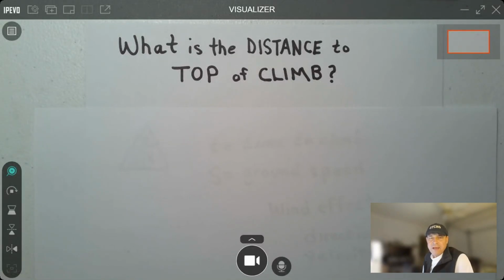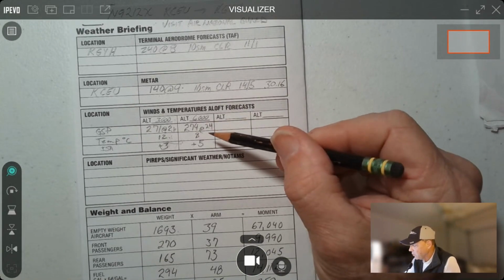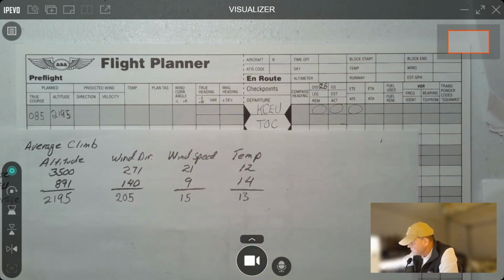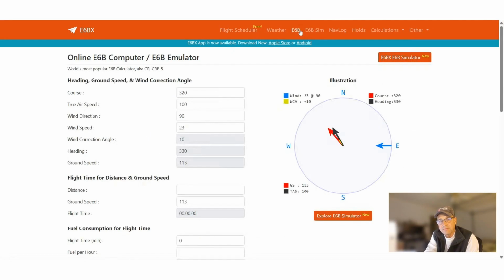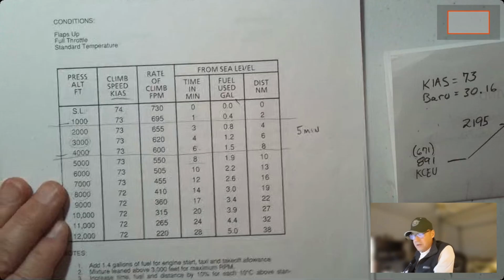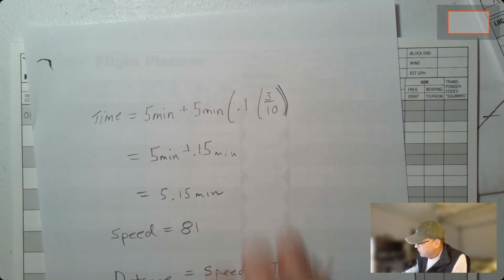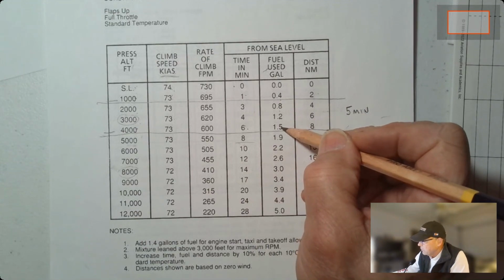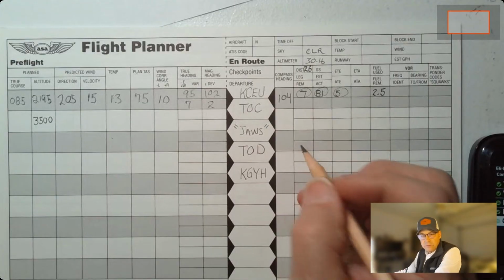Top of Climb KCEU to KGYH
In this video, Mr. Adomatis demonstrates how to answer one of the two most confusing parts of completing a navigation log (or Flight Planner): What is the distance to the top of climb?